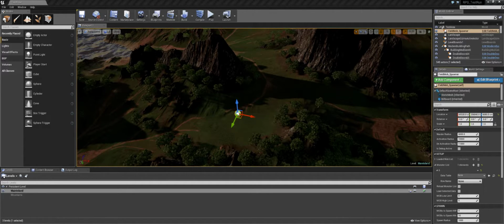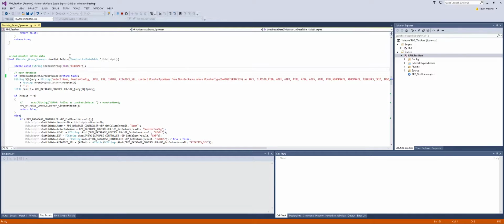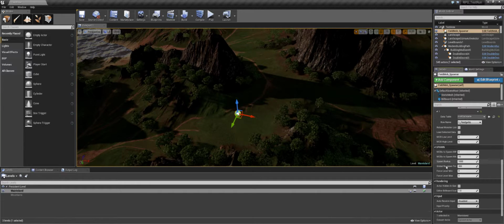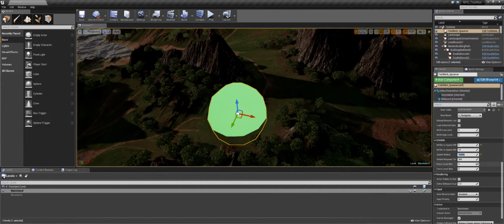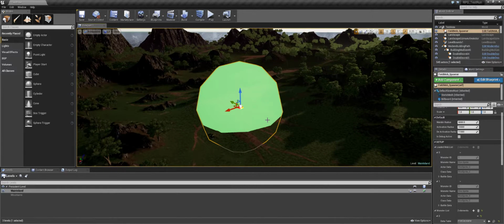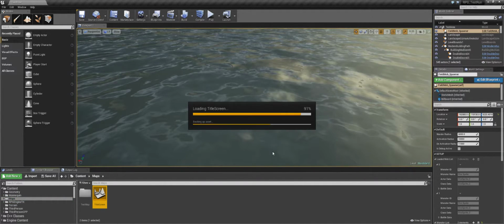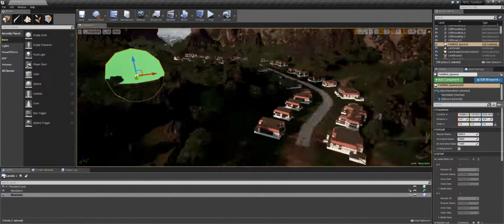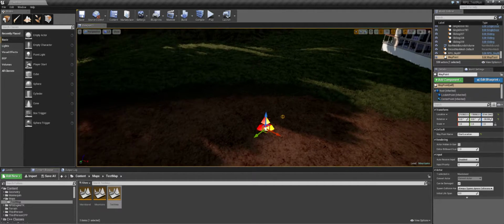RPG Engine Toolkit: 09 Fun with Errors AKA Spawning monster actors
Tries to cover:

I explains an issue that could happen when loading information from the database to the editor.

Discovers what has when the spawn point appears under the ground.

Finally explaining more information about the spawn spheres.